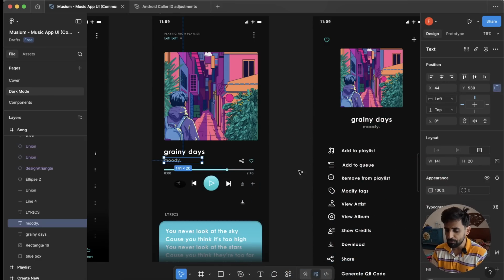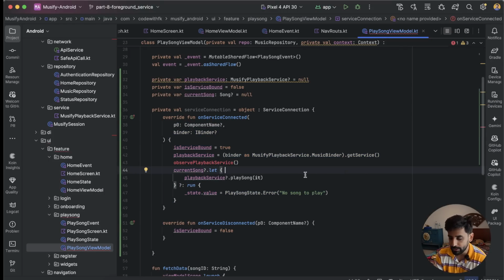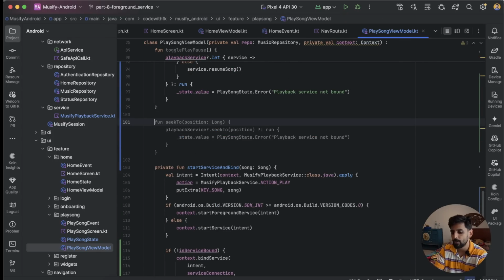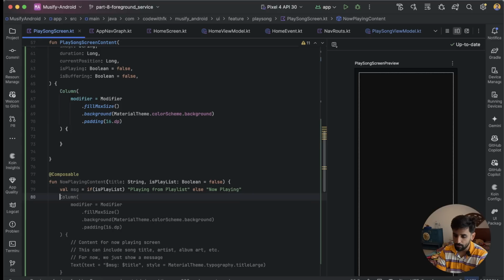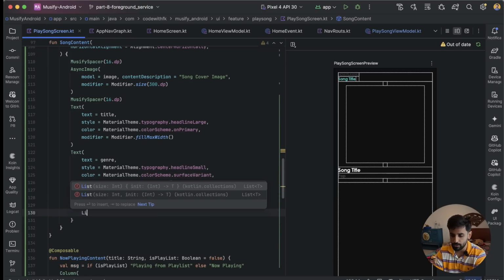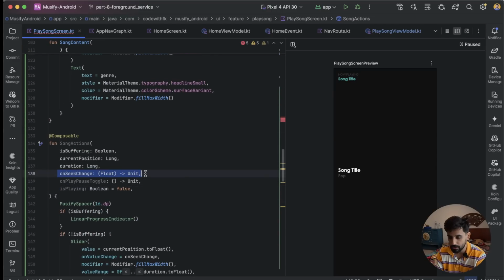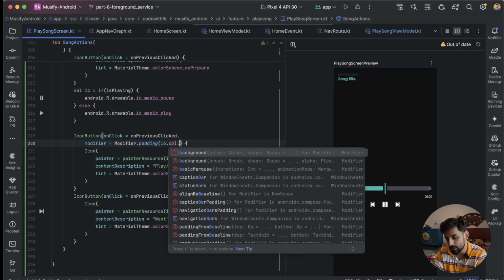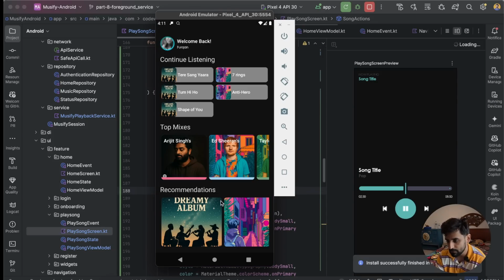How to build SPOTIFY Clone with Jetpack Compose |App Tutorial Series | Music Screen UI | Ep 9